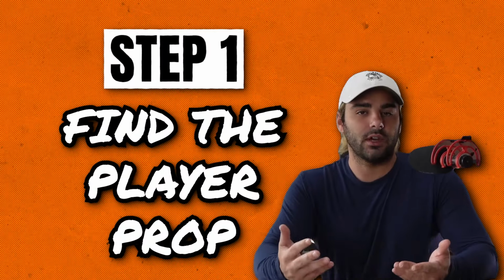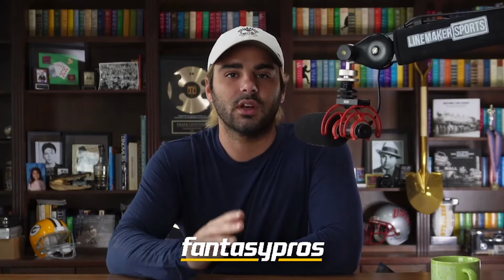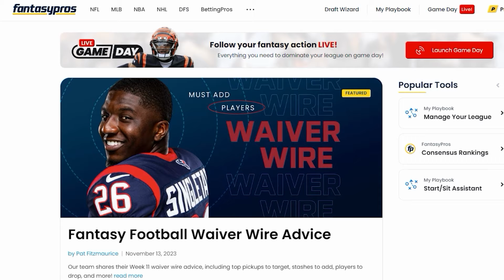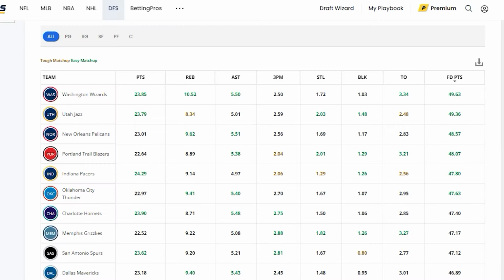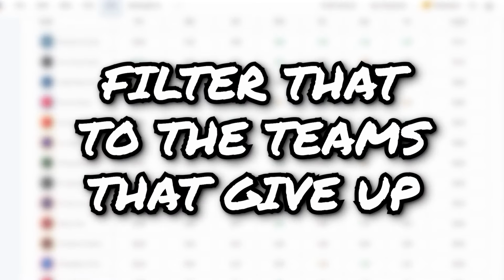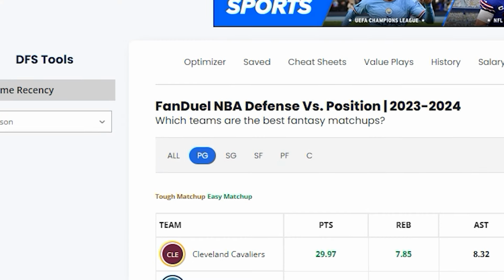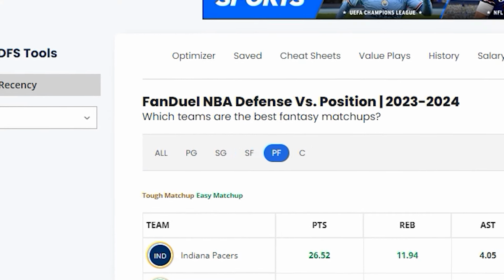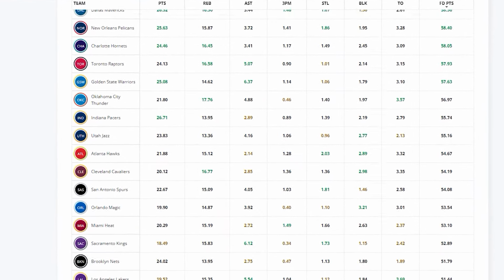How To Get NBA Player Props At Even Money